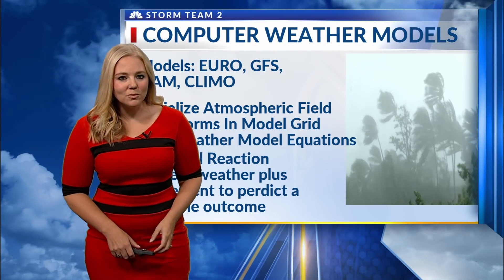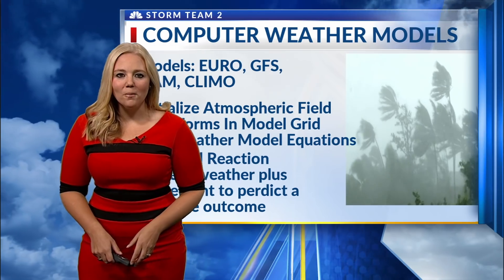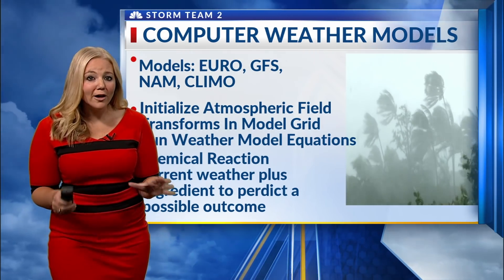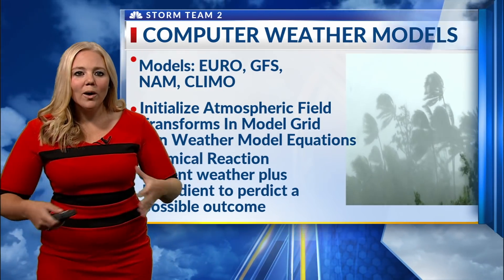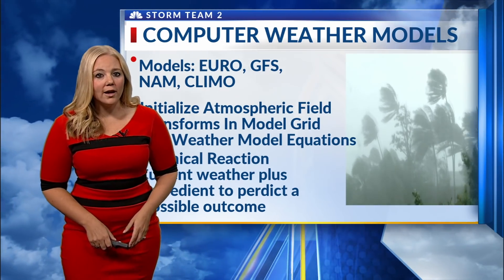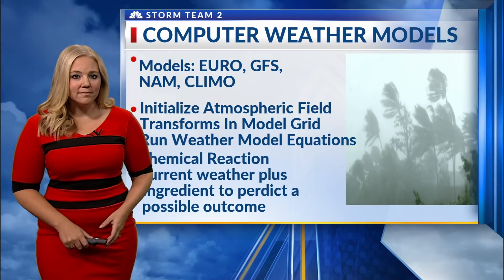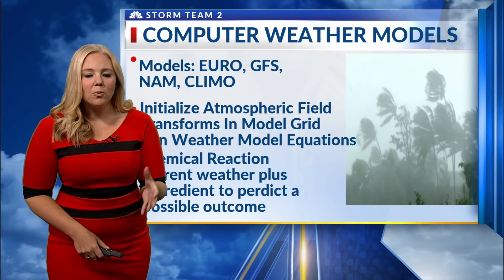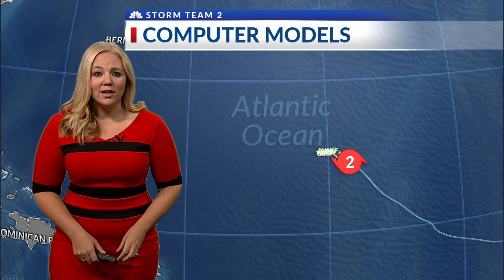Explaining Computer Weather Models